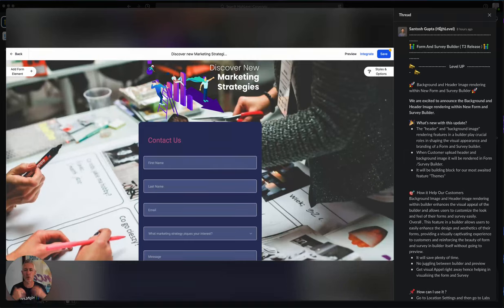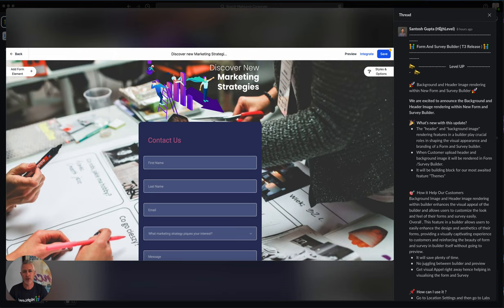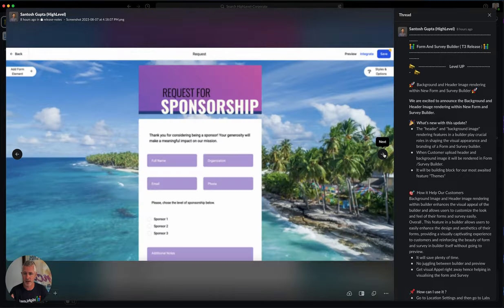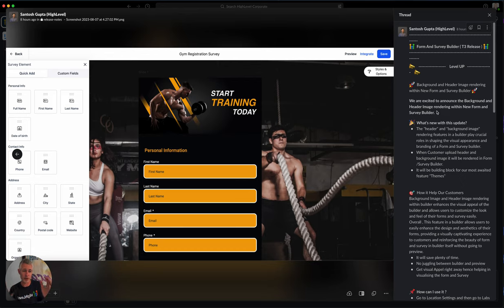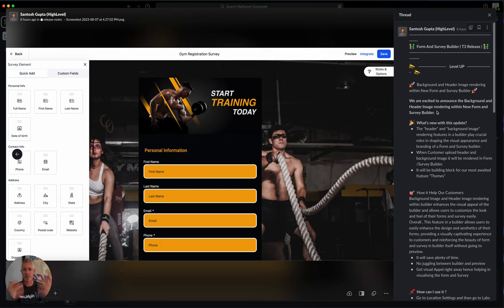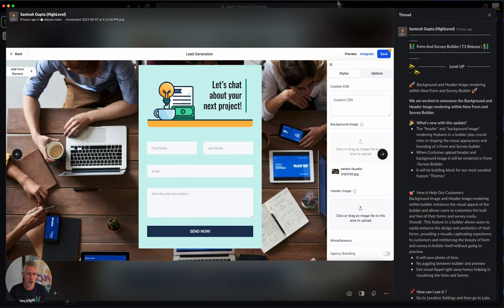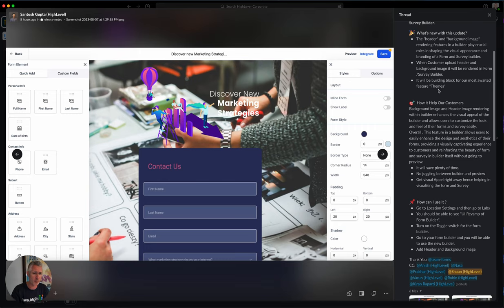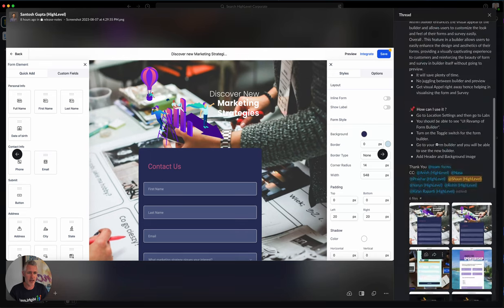🚀 Background and Header Image rendering within New Form and Survey Builder 🚀